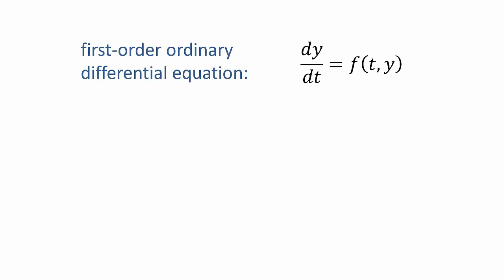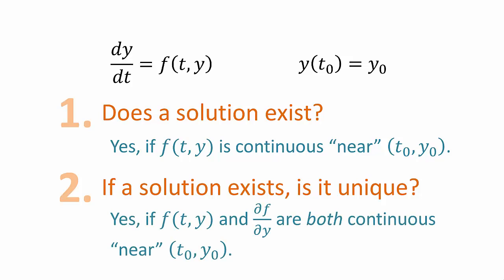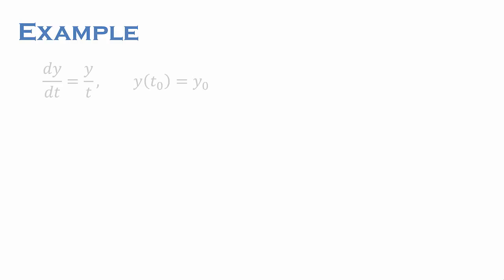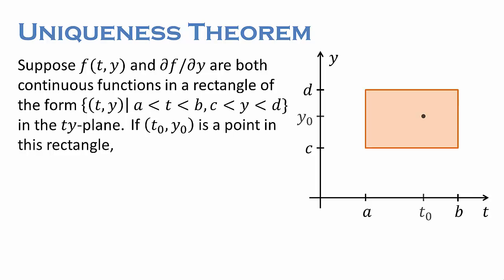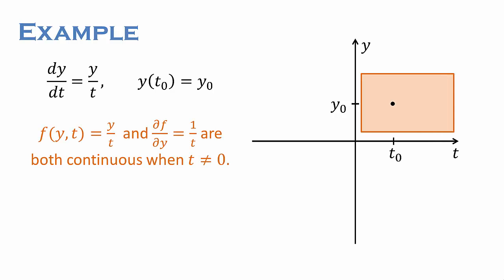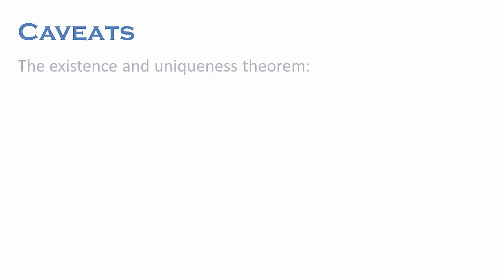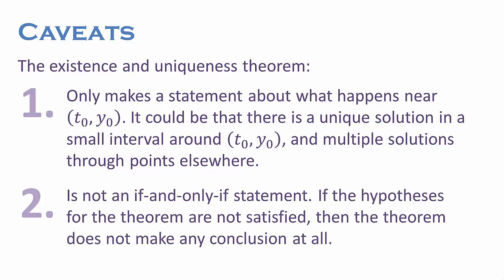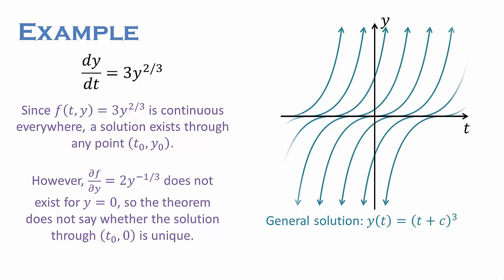Existence and Uniqueness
I present the existence and uniqueness theorem for first-order ordinary differential equations.